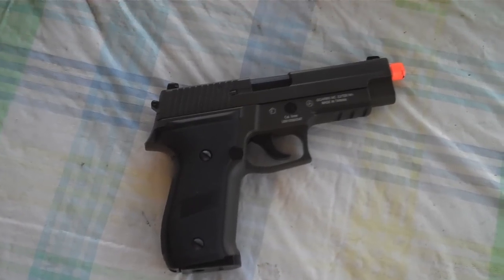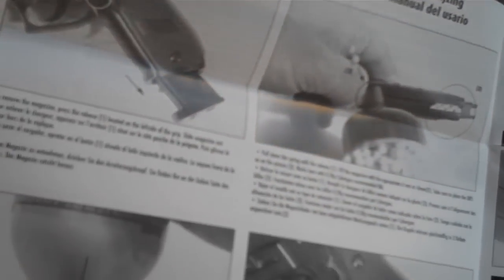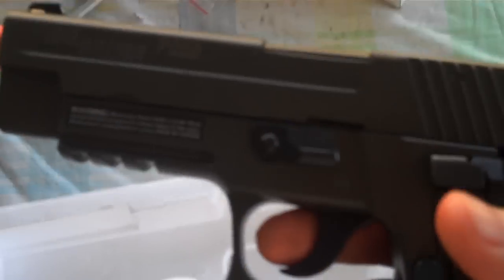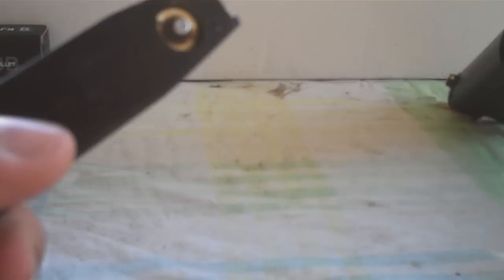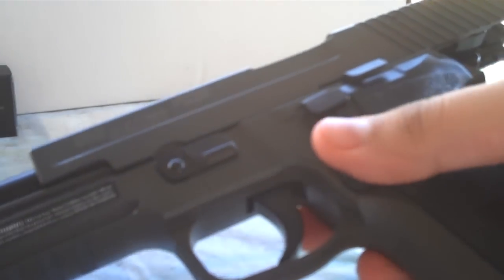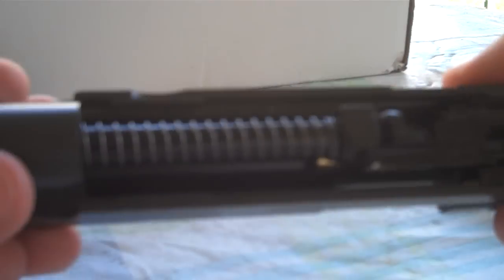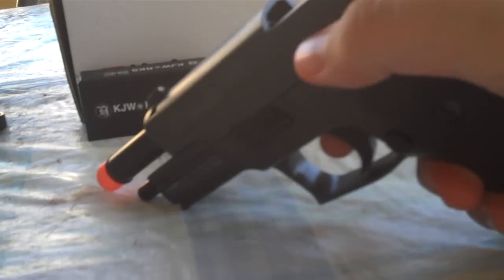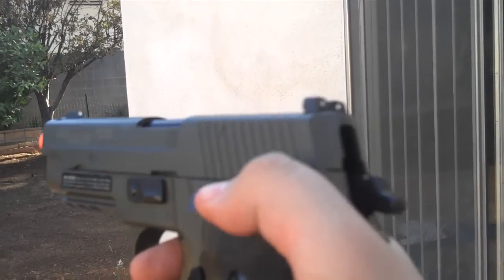[Review] Cybergun- KJW Sig Sauer P226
This our review of the Sig Sauer P226 Licensed through Cybergun and made/Oemed by KJW. Please let us know how this new style of review is.